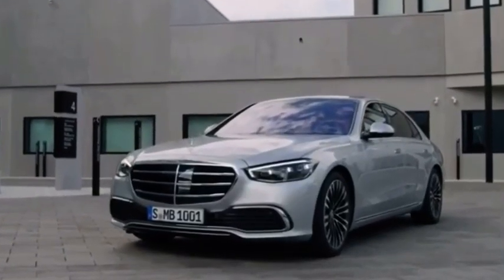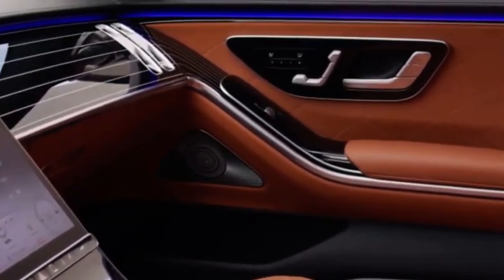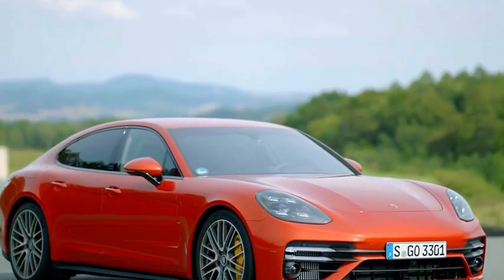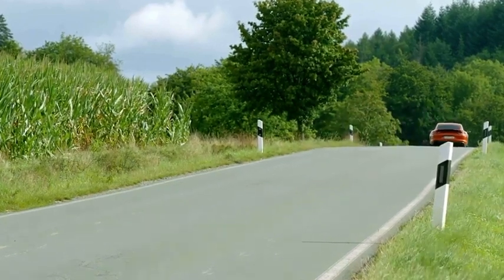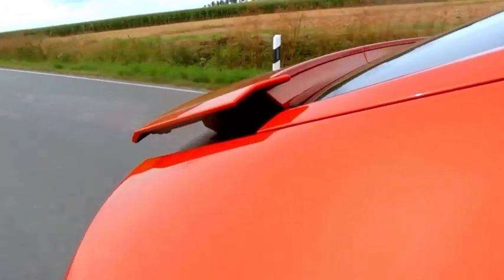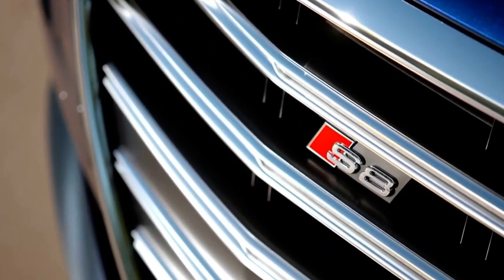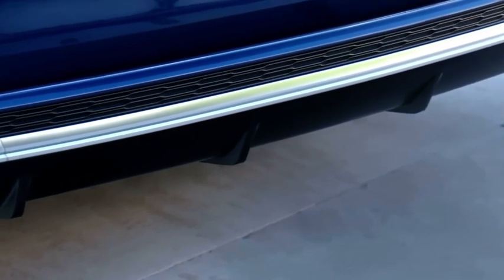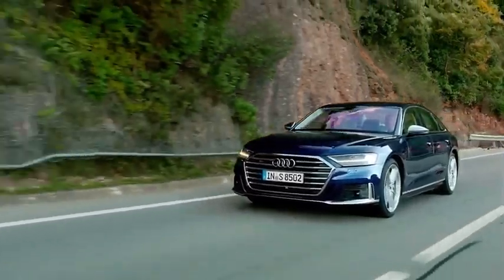🇩🇪Luxury class 2021 comparision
German car icons comparision

Mercedes-Benz S class
Audi S8 L V8 tfsi
BMW 750 Li
Porsche Panamera turbo-s